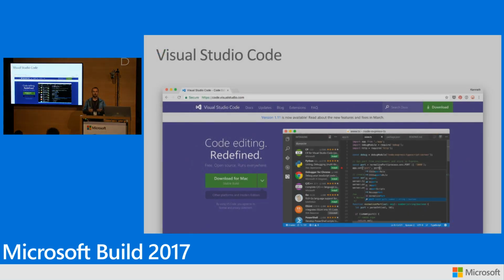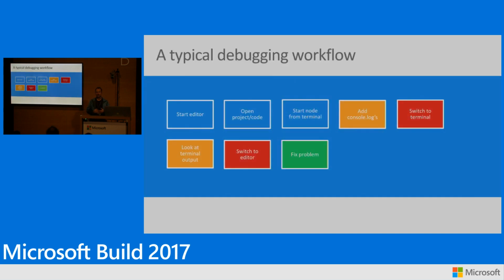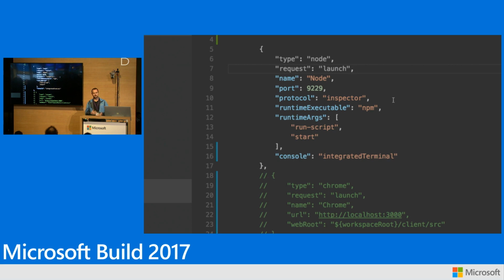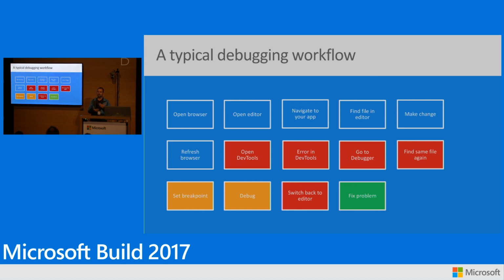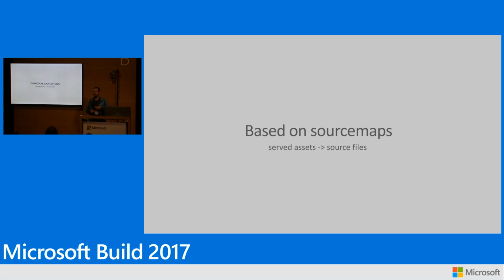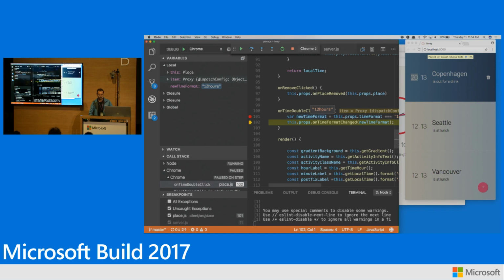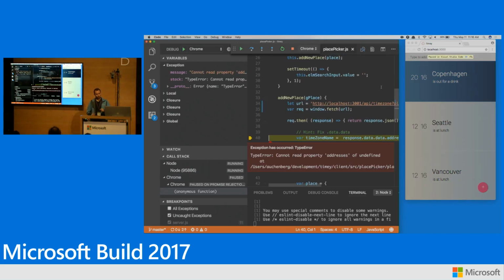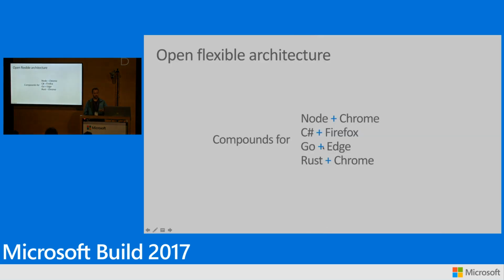Supercharge your JavaScript debugging workflow with Visual Studio Code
This session shows how to supercharge your JavaScript debugging workflow when working with React, AngularJS, and Node in Visual Studio Code. We talk about debugging principles, workflows, and how to be more productive by staying inside your editor.